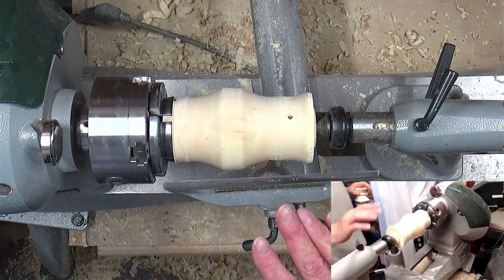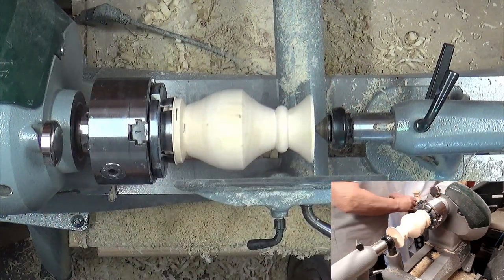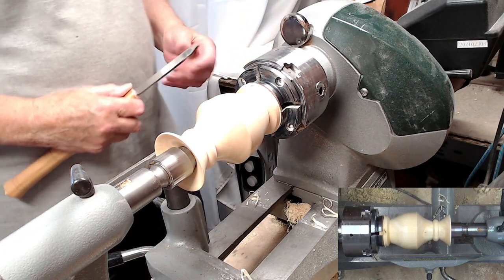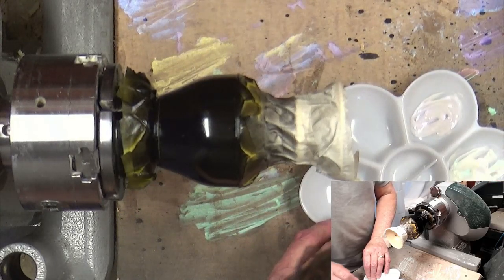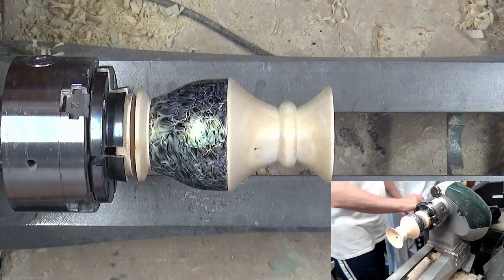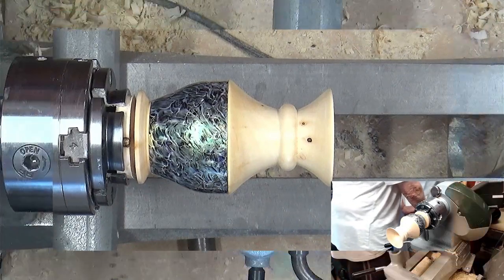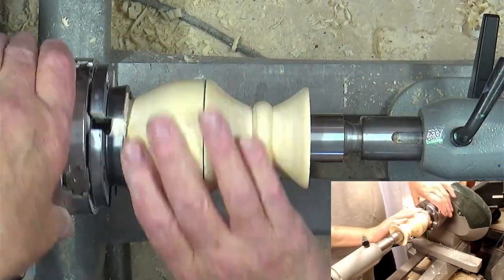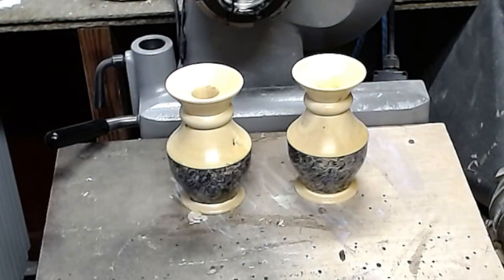#2 little colourful bud vase's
a slightly longer video this week well i did have two to make